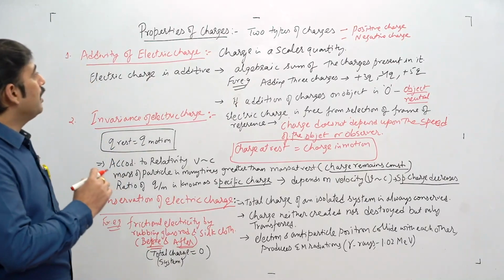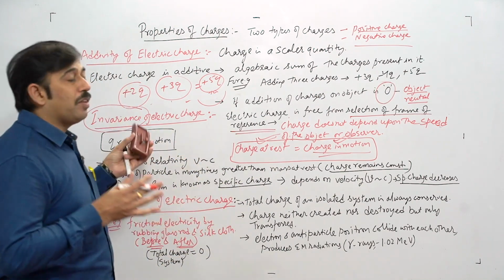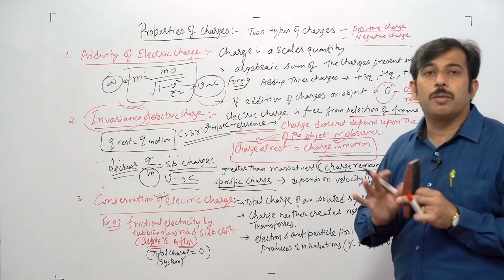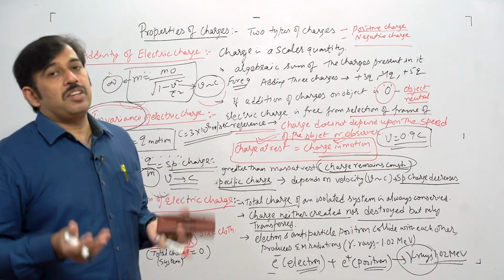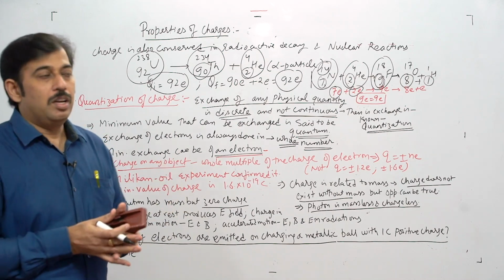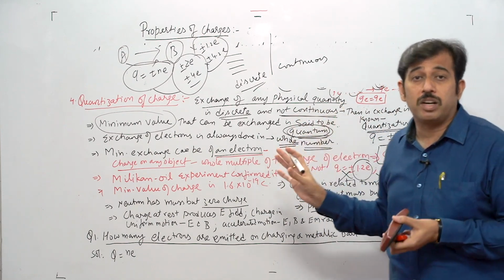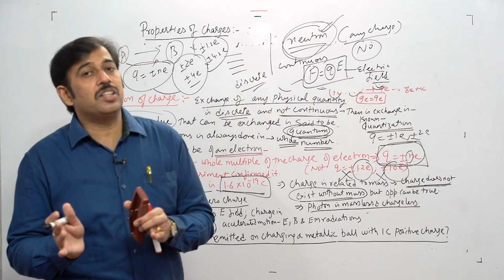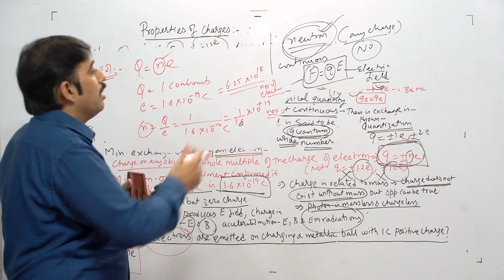Electric Field-Class 12-RBSE/CBSE part-2-By-Prof. Anil Dhawan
Hi students. In this video I have further discussed about the properties of charges. Hope it will be helpful to you.